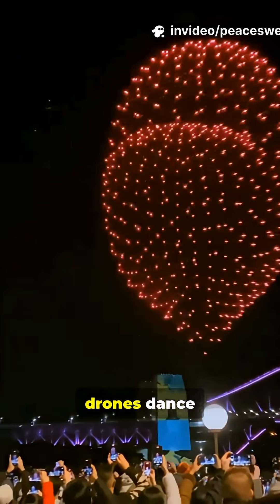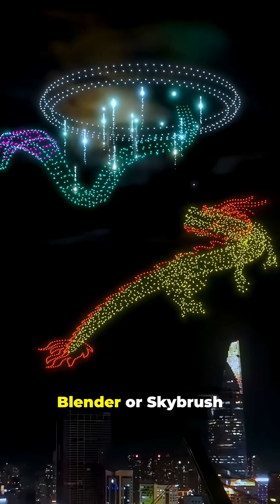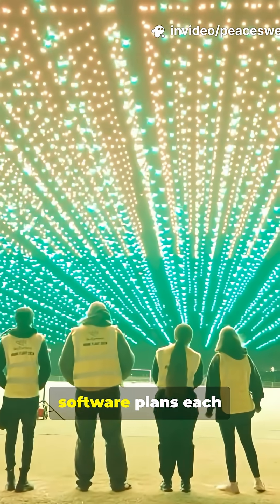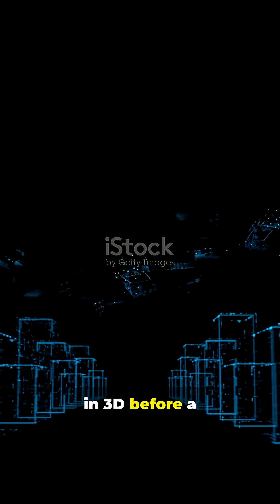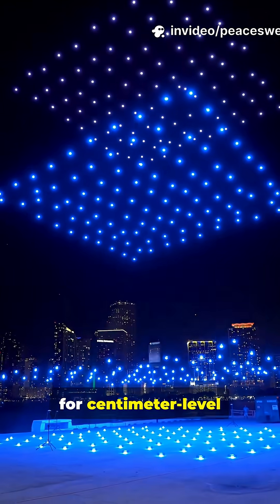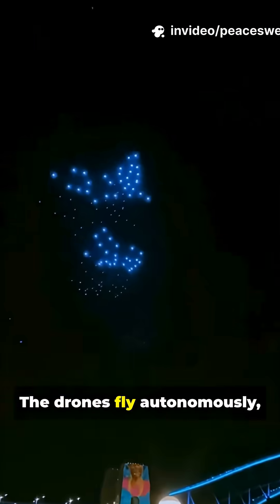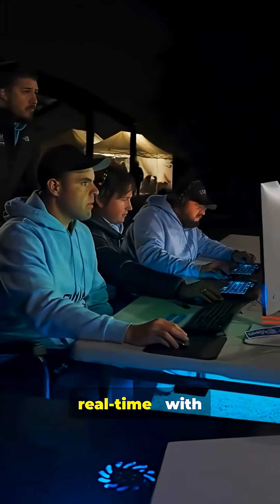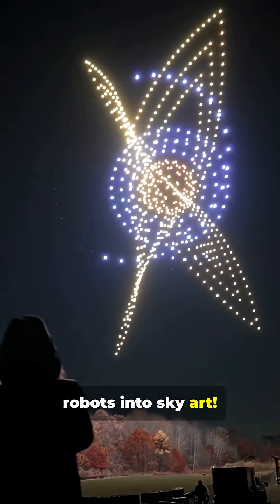How 100+ Drones Dance in the Sky | Behind the Scenes of Drone Light Shows 🚀✨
This short reveals the tech behind stunning drone light shows — from 3D choreography and flight path programming to RTK GPS precision and real-time control. How software, code, and creativity turn drones into sky art!ow software, code, and creativity turn drones into sky art!